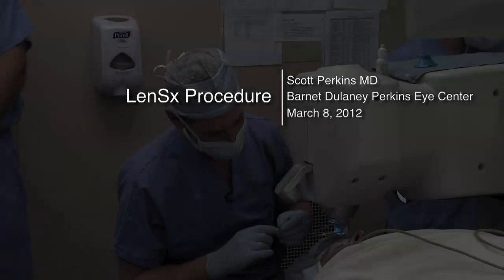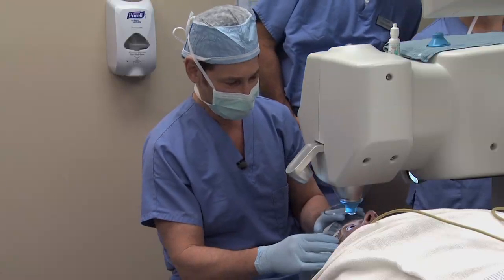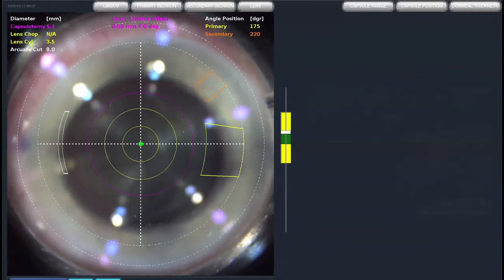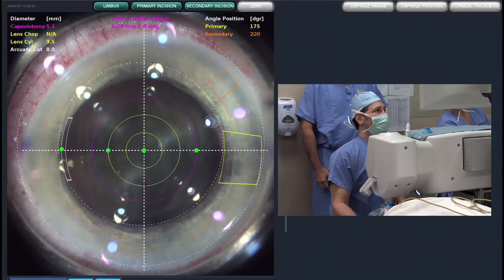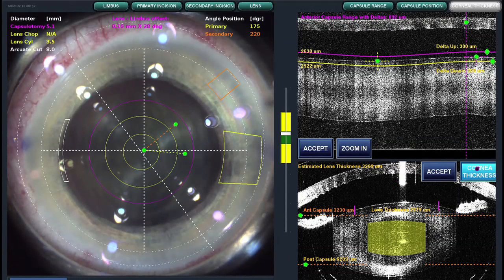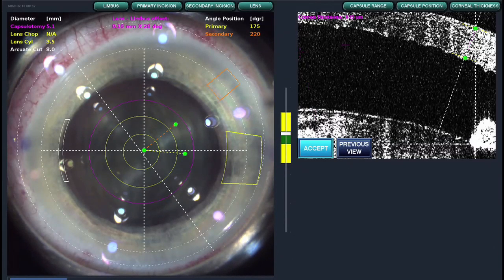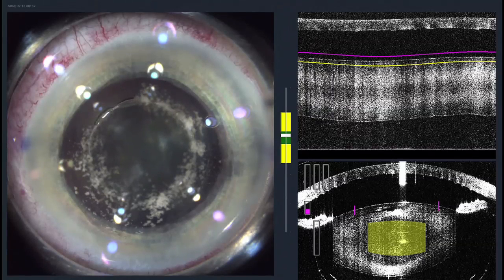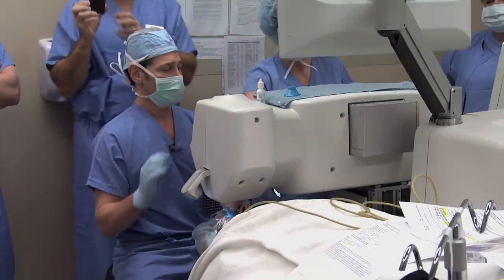Dr. Scott Perkins Performs a LenSx Procedure-Barnet Dulaney Perkins Eye Center (AZ)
Scott Perkins MD, Medical Director at Barnet Dulaney Perkins Eye Center in Arizona, explains step by step what is happening during a LenSx Laser Cataract Procedure.  To learn more about this or other cataract lens replacement procedures, please